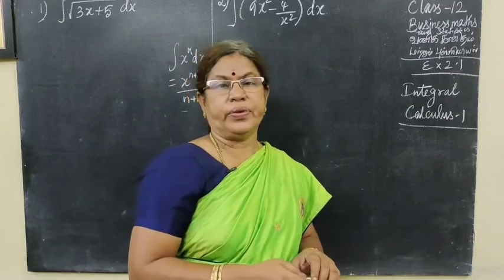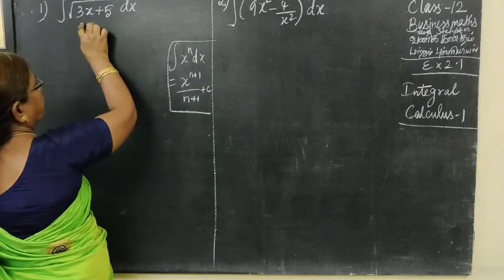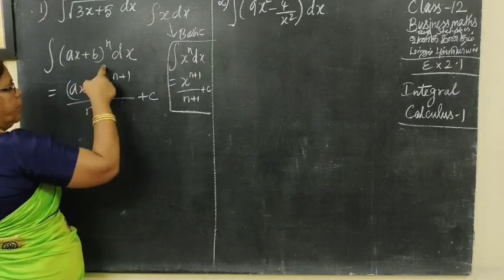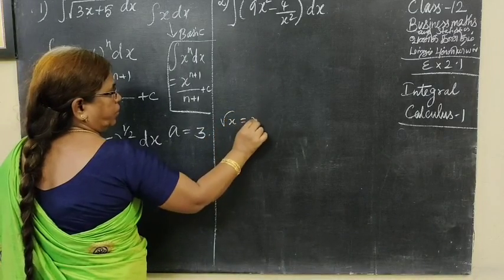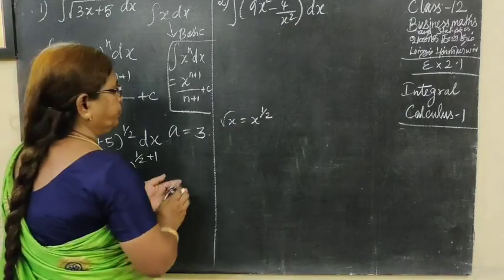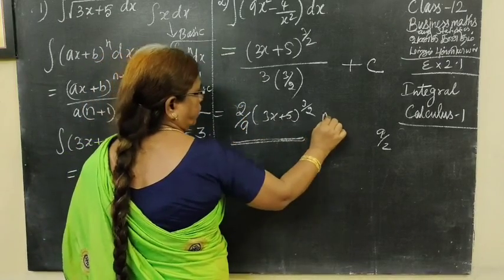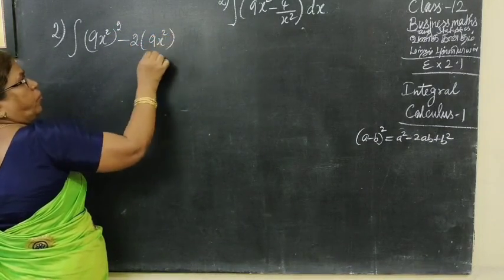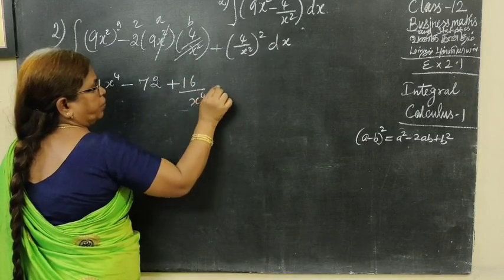12-BM [Ex-2.1-1 and 2] Integral calculus -I TN Samacheer Business maths and Statistics-வணிககணிதம்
12-BM [Ex-2.1-1 and 2] Integral calculus -I TN Samacheer Business maths and Statistics-வணிககணிதம் மற்றும் புள்ளியியல்   @Gomathi Maths
12th business maths and statistics#gomathimaths#வணிககணிதம் மற்றும் புள்ளியியல்